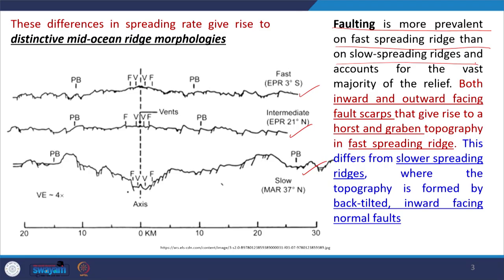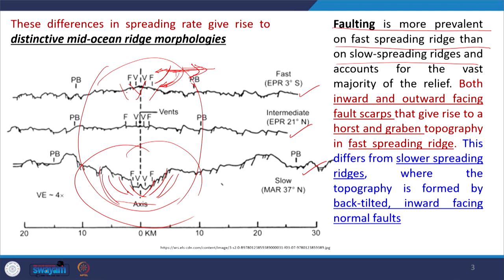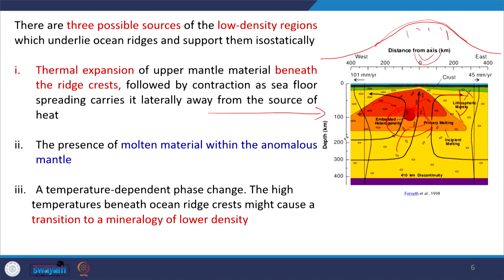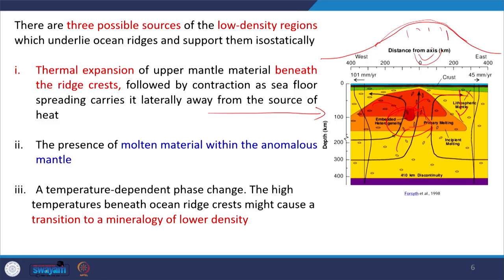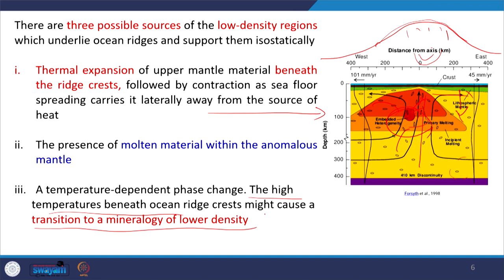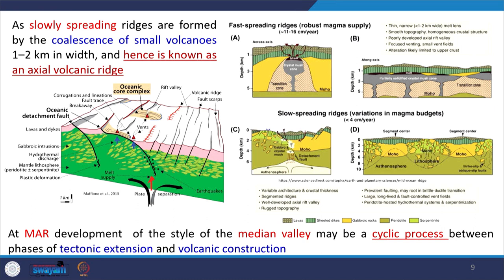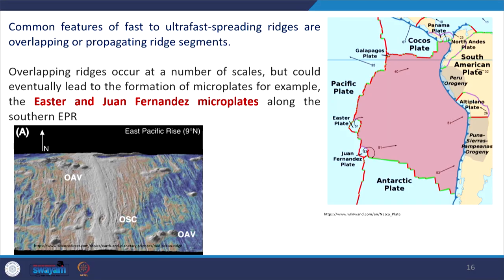Lecture 16: Slow and Fast Spreading Ridges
The following topics have been covered in this lecture: Slow and fast spreading ridges, classification of MOR based on spreading rates, Geology below the mid-oceanic ridge, spreading rate and mantle exhumation, spreading rates and MOR morphology.